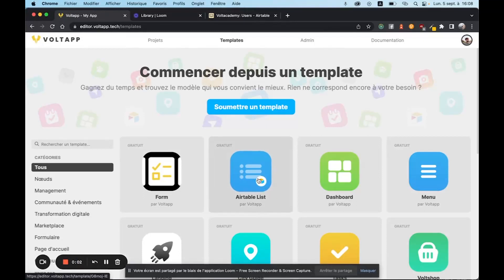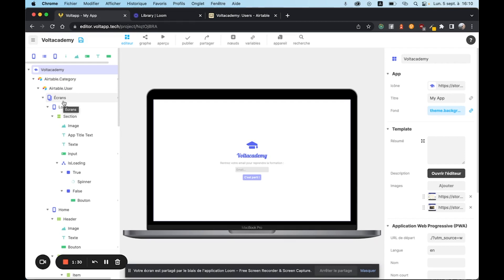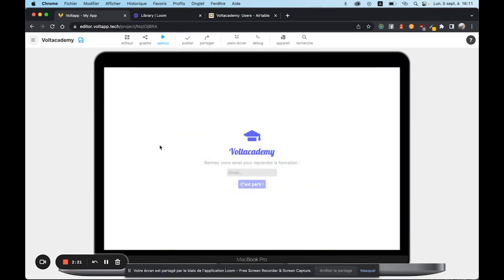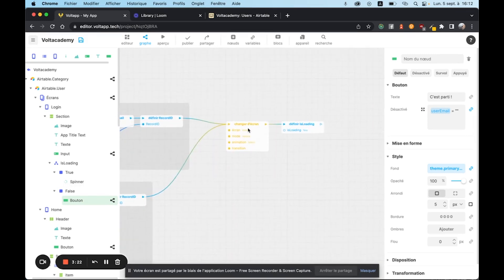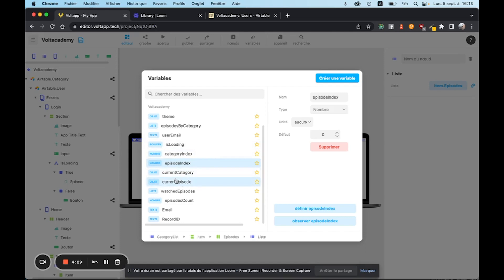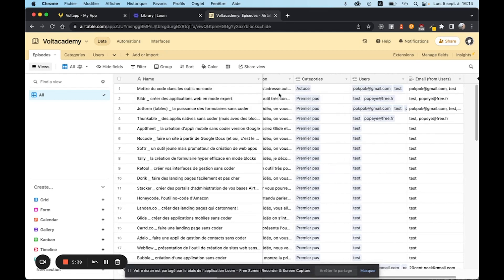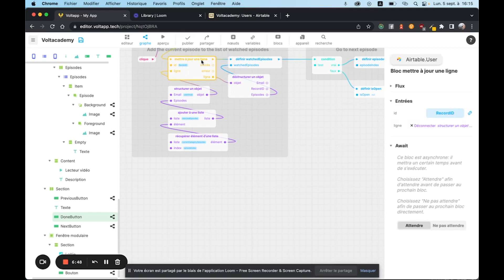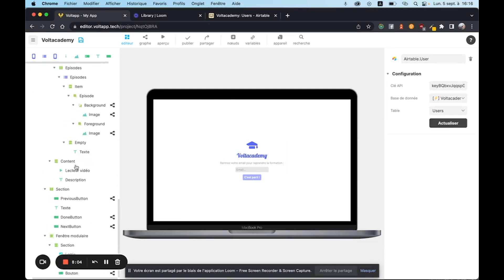Template - Voltacademy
An video portal where you can continue to learn where you left.